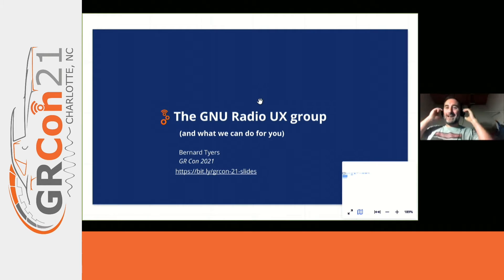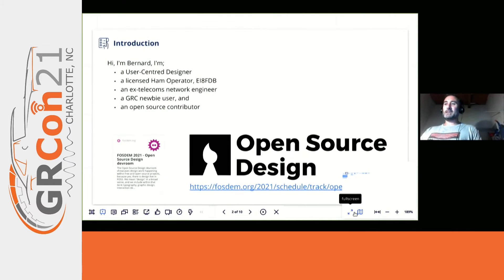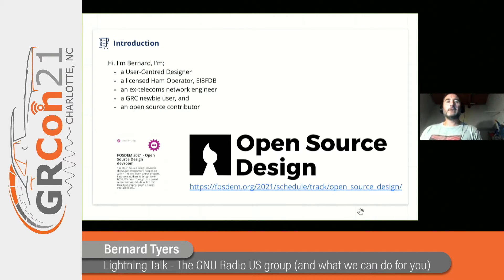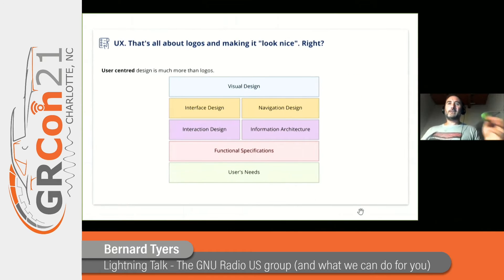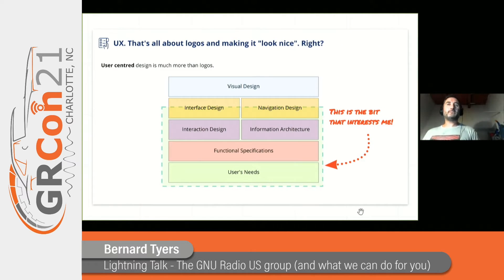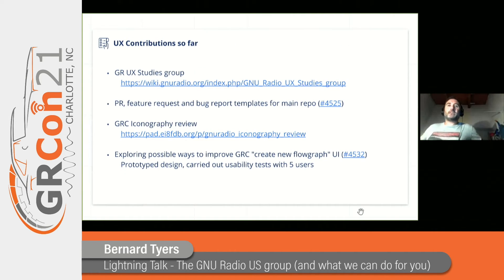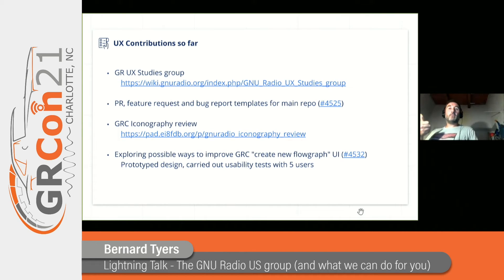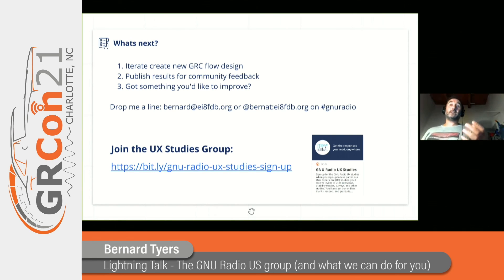GRCon21 - Lightning Talk - The GNU Radio UX group (and what we can do for you)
Presented by Bernard Tyers at GNU Radio Conference 2021

This year at FOSDEM, the GNU Radio community made a call for UX contributions to GRC. I started contributing to GRC as a result.

This en-lightening talk will:

give a short introduction to what user experience really means,
explain why GNU Radio contributors, maintainers and users will benefit,
show how it can be done in open source projects,
give a brief overview of our contributions so far, and
explain you how you can get involved in the GNU Radio UX group